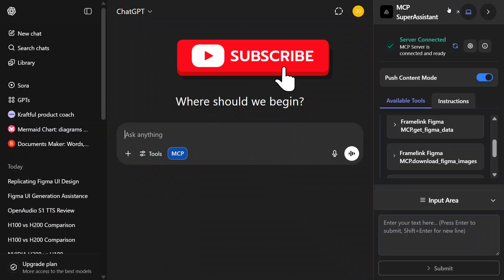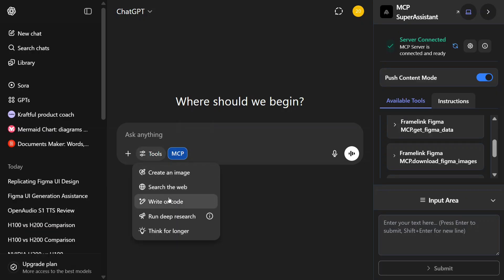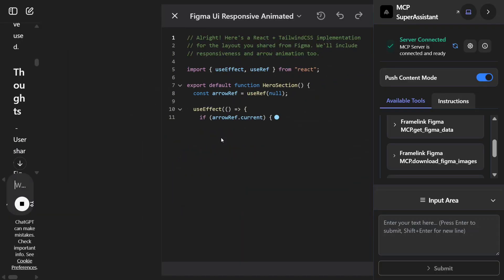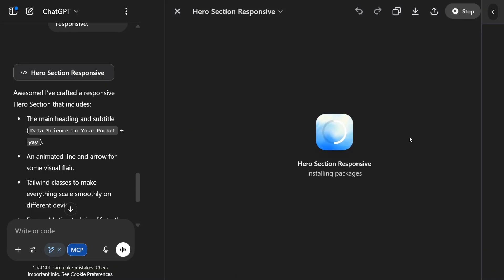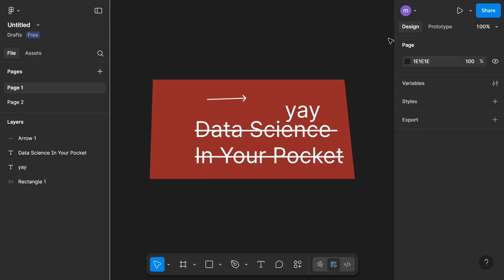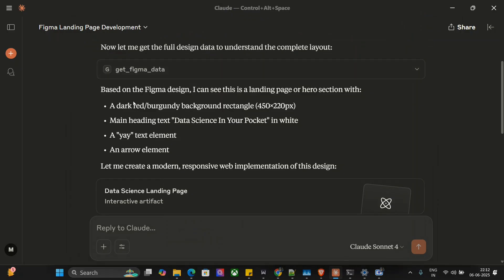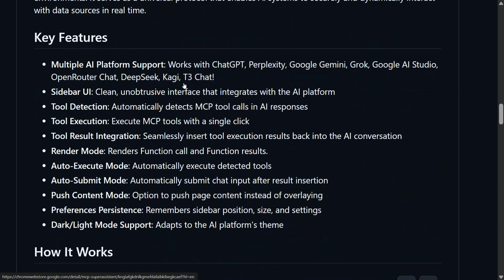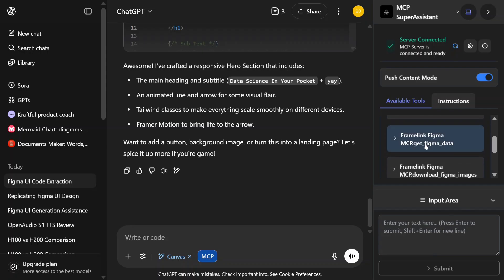ChatGPT Figma Integration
This video explained ns how to use Figma with ChatGPT using Model Context Protocol MCP. Model Context Protocol: Advanced AI Agents for Beginners